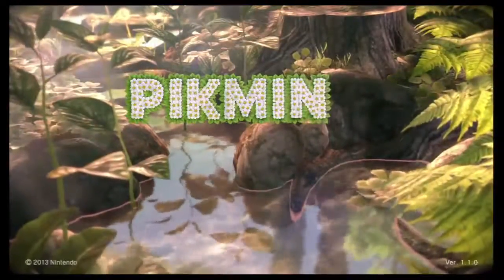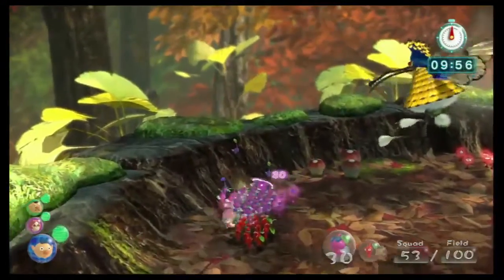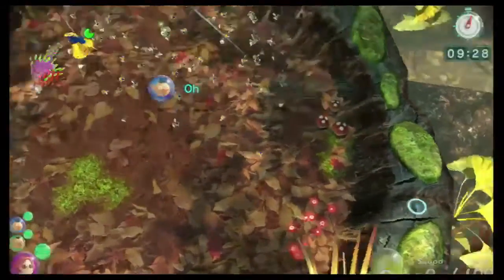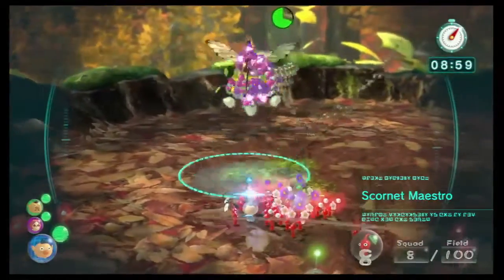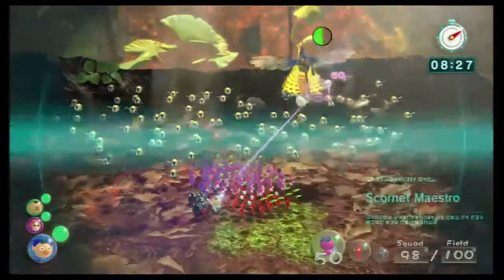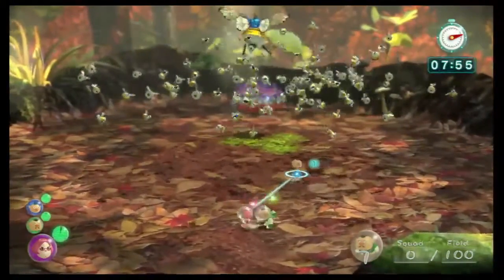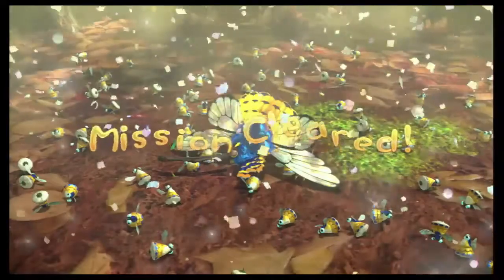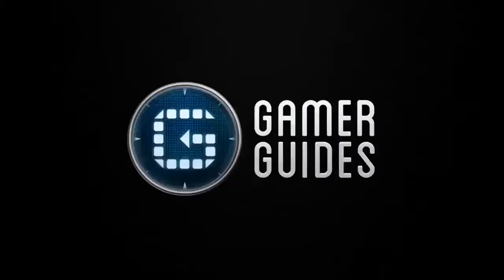Pikmin 3 - Scornet Maestro Platinum